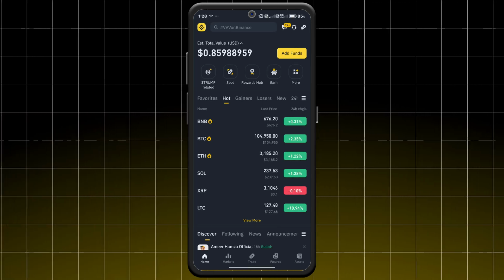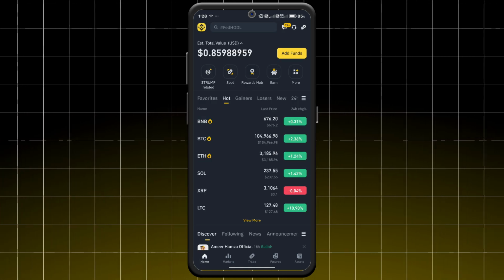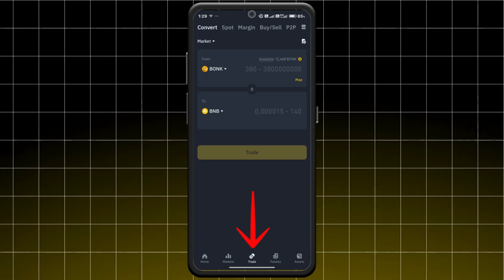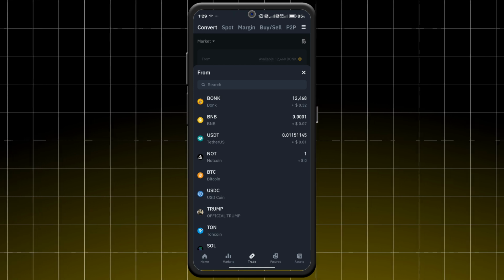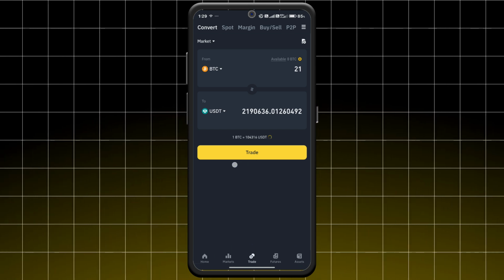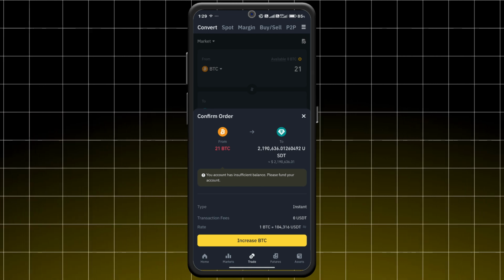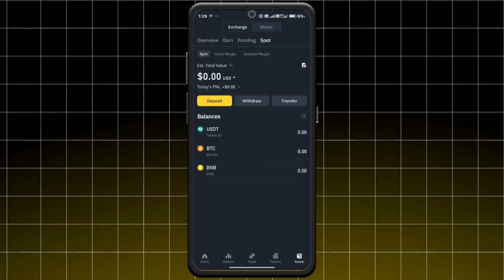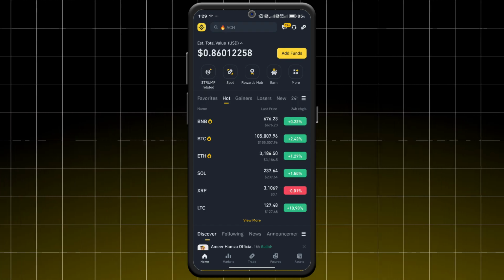How To Convert BTC To USDT on Binance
In this video, we’ll walk you through the step-by-step process of converting Bitcoin (BTC) to Tether (USDT) on Binance! Whether you're looking to protect your assets from market volatility or just need to swap your crypto for stablecoins, we’ve got you covered.

Here’s what you’ll learn in this tutorial:

How to log in and navigate the Binance platform.
Finding the BTC/USDT trading pair.
How to convert BTC to USDT using the spot market or a simple swap.
Understanding trading fees and how to minimize them.
Tips on withdrawing USDT to your wallet after the conversion.
By the end of this video, you'll have a clear understanding of how to convert Bitcoin to USDT, and how to make the most out of your Binance account. @Howtosimpleway